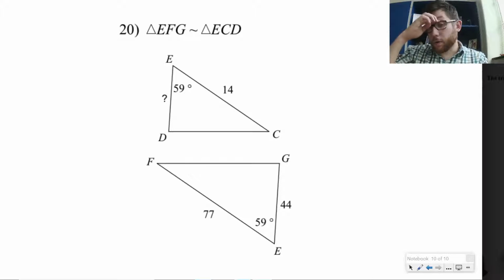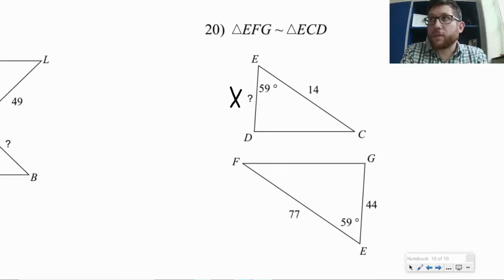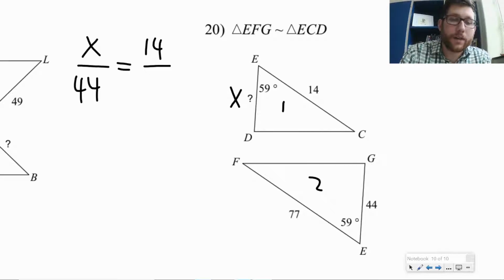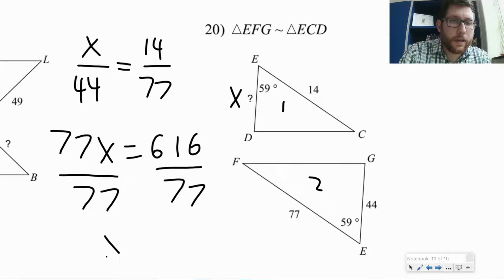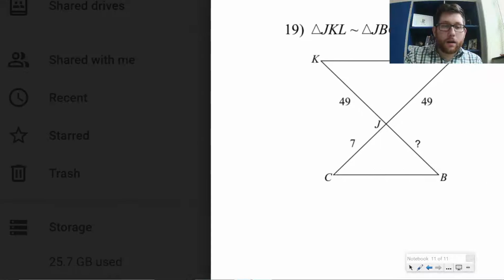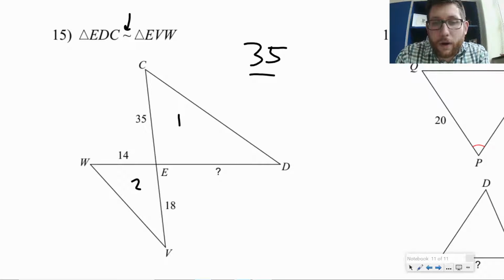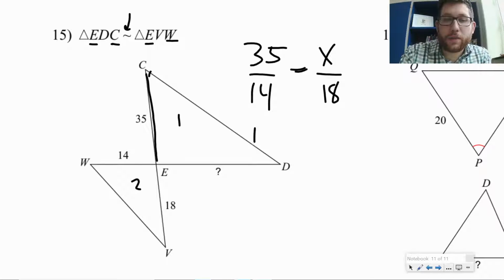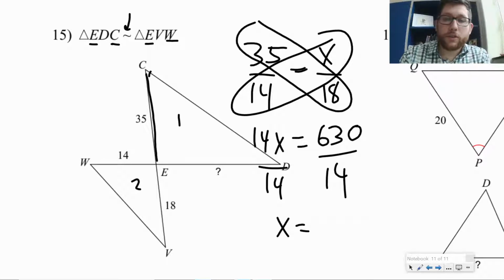Solving Sides in Similar Triangles